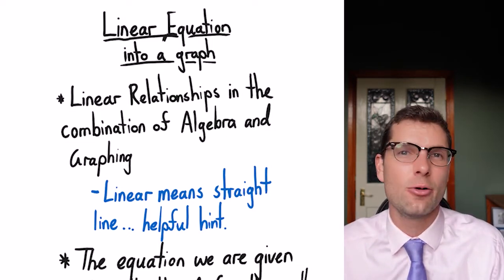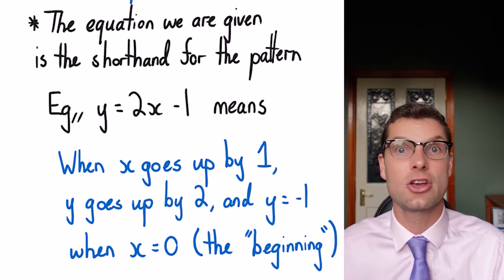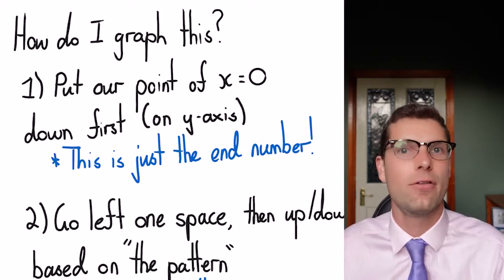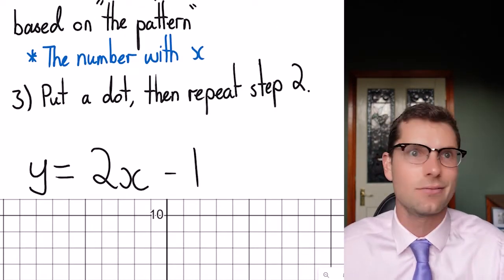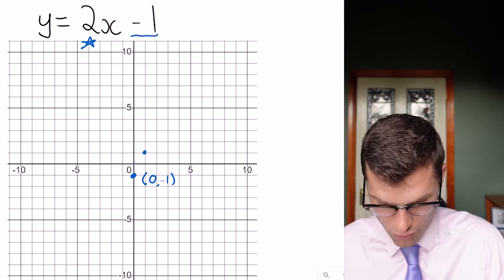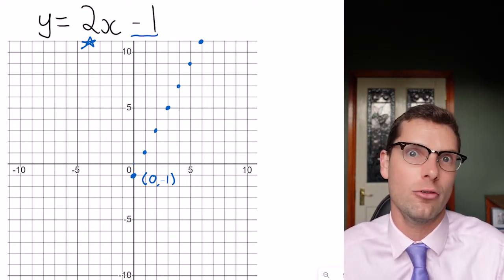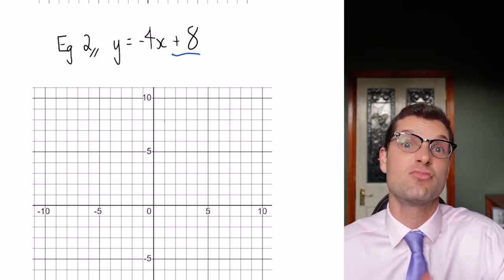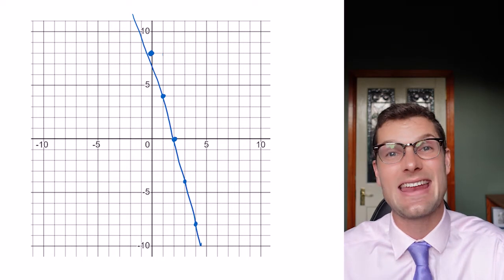How to Graph Linear Equations - Most important skill?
Free worksheet for this topic:
1) Graphing a Variety of Equations: